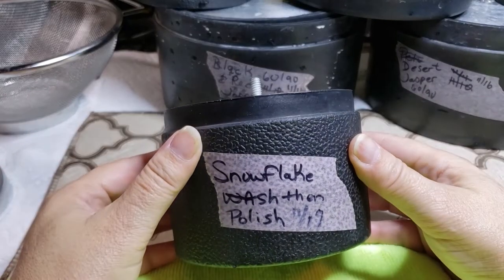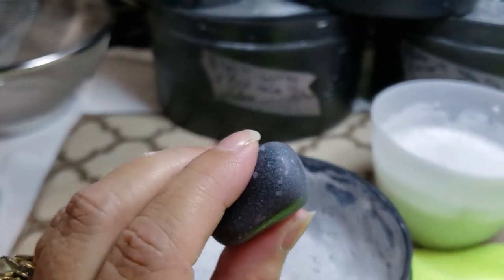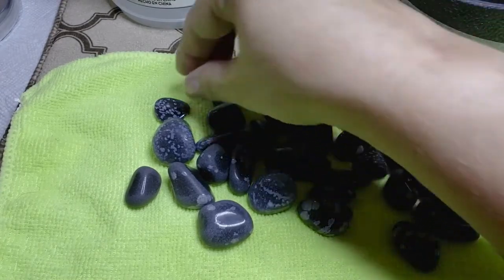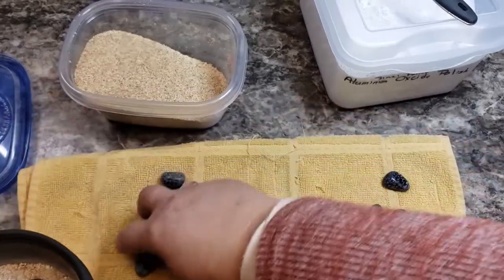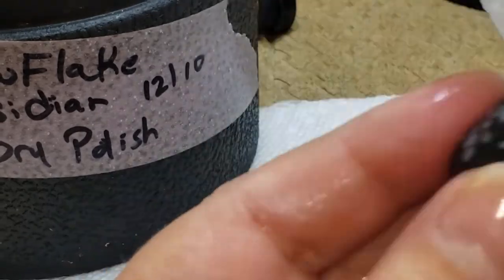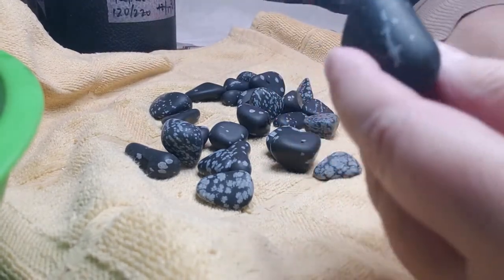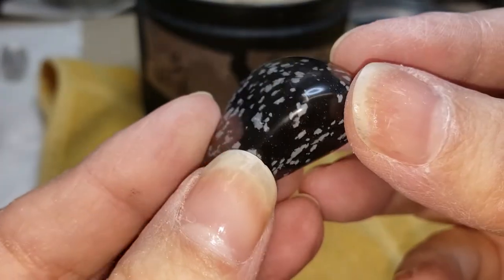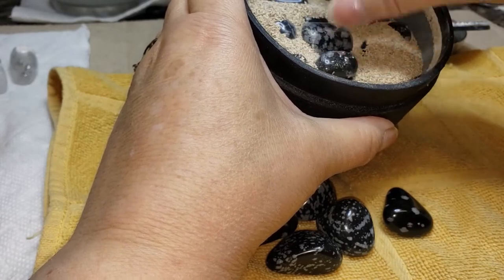How to Rock Tumble Snowflake Obsidian Part 2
Welcome to Crystal Wellness Studio’s How-To-Rock Tumble RockTumbling series! This video is PART-2, and tackles SnowflakeObsidian from polish, to repairs, back to finish! We’ll show you how we did it, provide our complete timeline for each stage, and show you the end results.

It helps our channel out and we really appreciate it.

We’d love to hear your comments!

Crystal Wellness Studio is a Lortone believer for rock tumblers. We run our barrels 24/7 all year long and have no issues with the equipment. (Except that one time we overloaded the six-pound barrels on our QT66-but that was our fault, not the equipment.)

Model numbers for the tumblers we use:
3-1.5 is a 1.5-pound barrel capacity unit with three barrels
33B (we have 3 of these units) is a 3-pound barrel capacity unit with two barrels (per unit)
45C is a 4-pound barrel capacity unit with one barrel
QT66 is a 6-pound capacity barrel unit with two barrels

We buy our grit and ceramic media from The Rock Shed exclusively. The owner is awesome to work with and doesn’t screw you on the shipping. Customer service is top-rated in our book and he ships quickly. We even bought a Lortone tumbler from The Rock Shed once when Lortone itself was out of stock!

Tumbling rough we purchase from a variety of vendors. We wanted to compare product and shipping costs from a wide market. Let’s face it, not every vendor carries every rock, and every rock is not always in stock. We have some unboxing videos on the channel if you want to check that process out!

Some of our favorite vendors for rough rock in the United States are The Rock Shed, Gemsbymail.com, Kingsley North, and Stonebridge Imports out of Canada.

Chapters
00:00 How to Rock Tumble Snowflake Obsidian Part 2
00:12 Wet Polish
11:51.53 Dry Polish